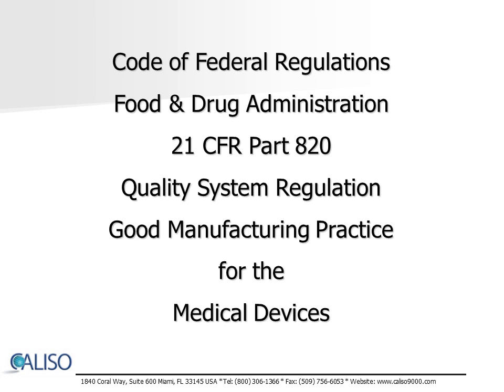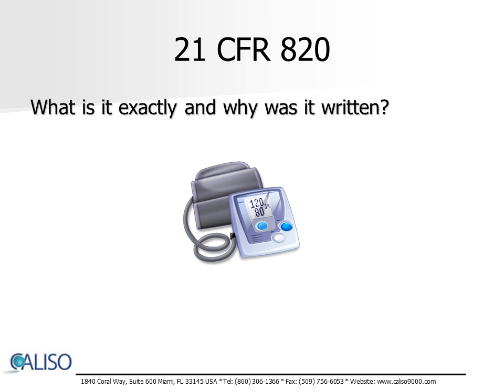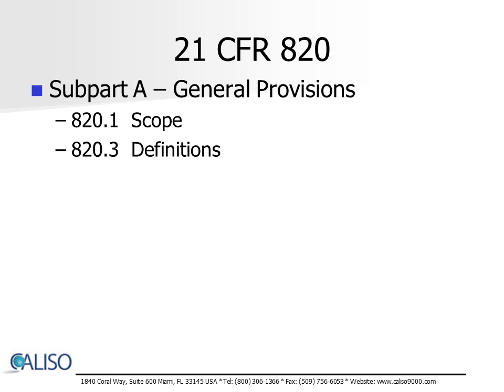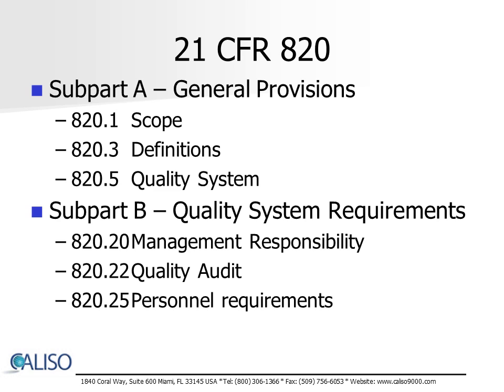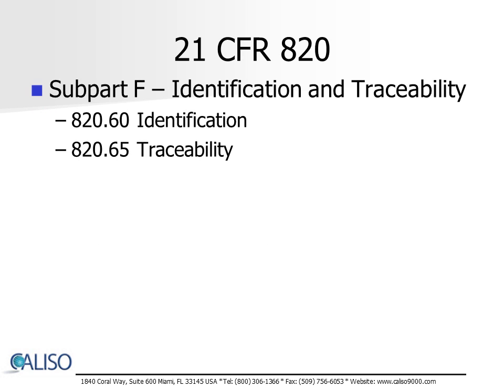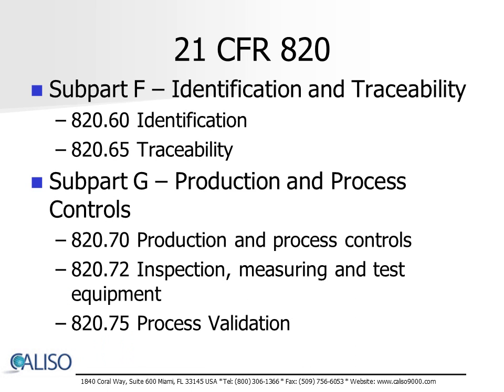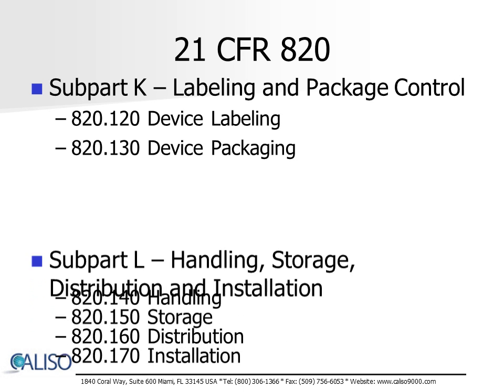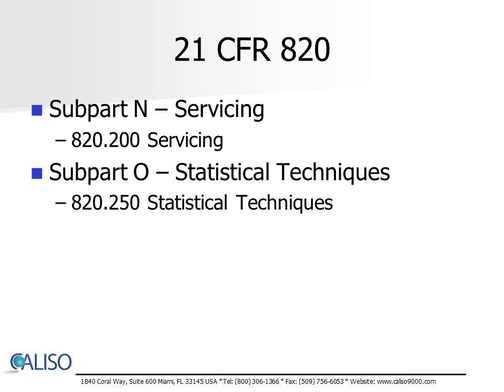GMP for Medical Devices Overview ( FDA 21 CFR 820 )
Free overview training video on GMP for Medical devices.  The training covers the current Good Manufacturing Practices FDA regulation (FDA 21 CFR 820).  It is also called Quality System Requirements for medical devices.